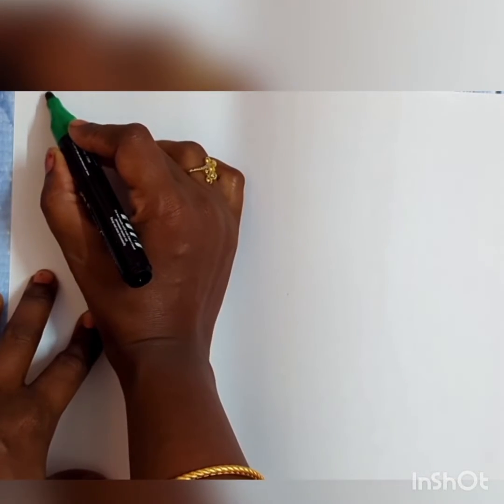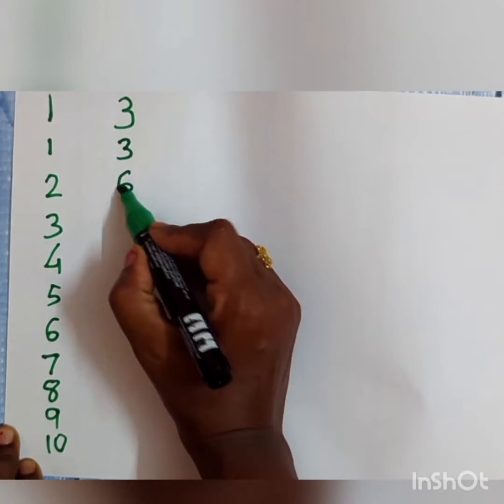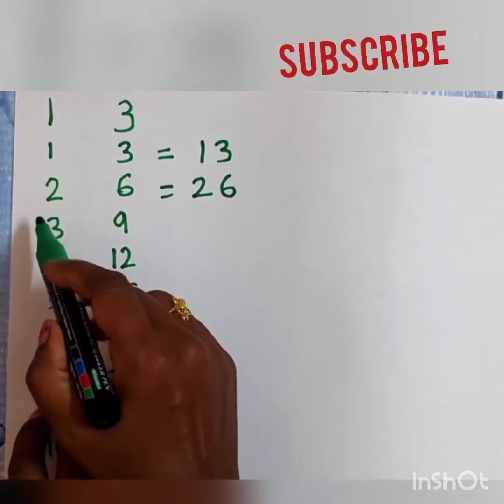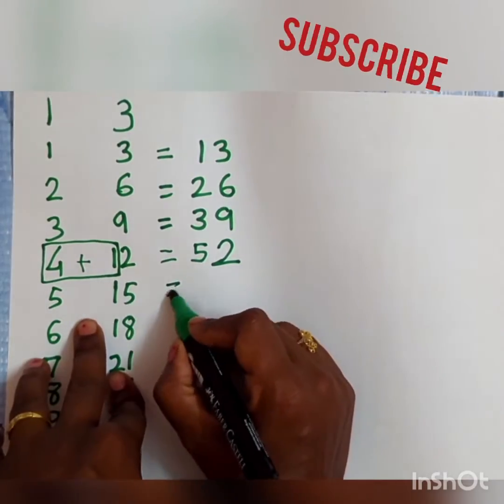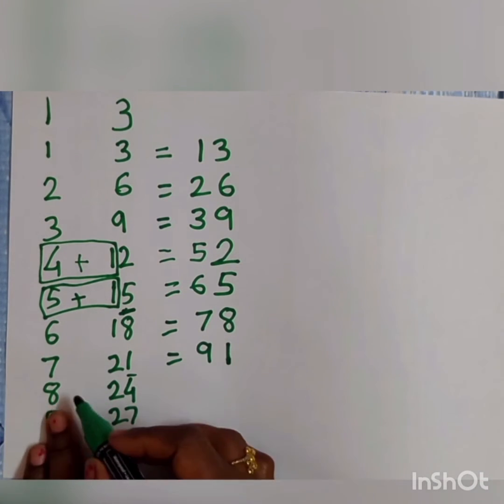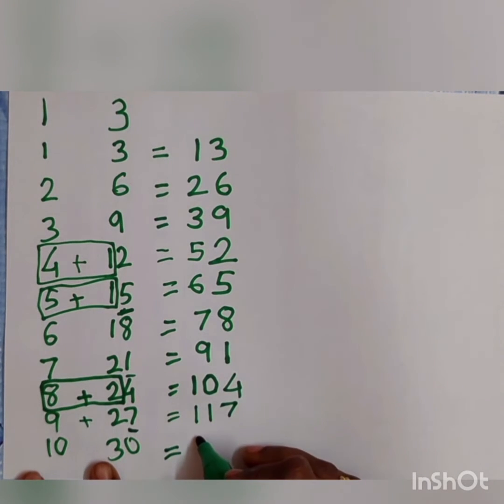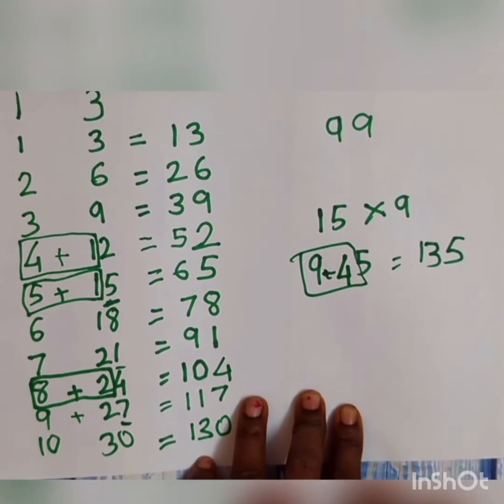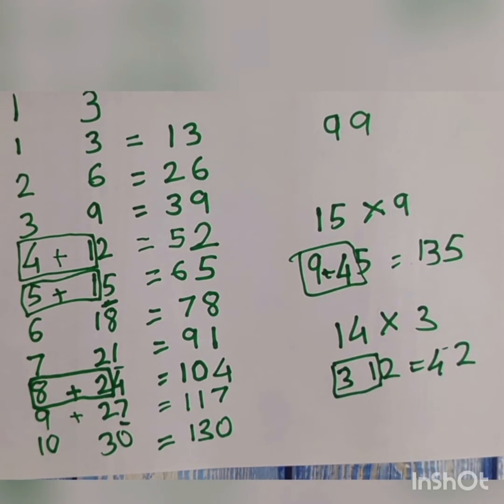Only 1 simple method to learn tables 10 to 99|Easy way to learn tables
You just need to know tables till 9, rest all you can use this method.

Happy Learning!!!